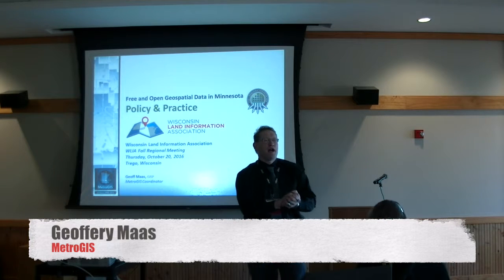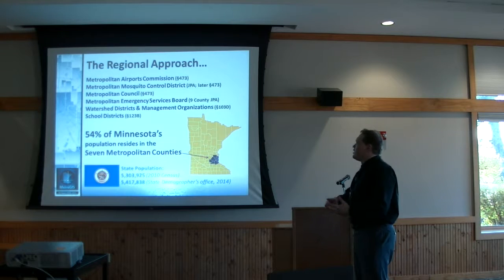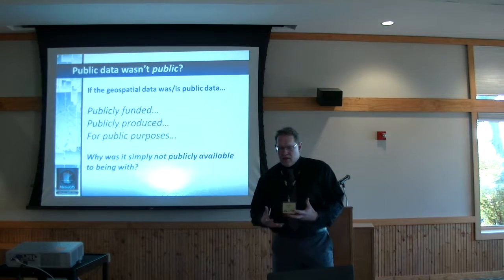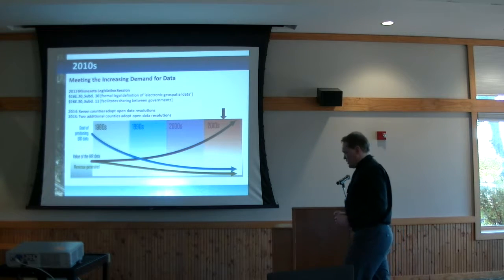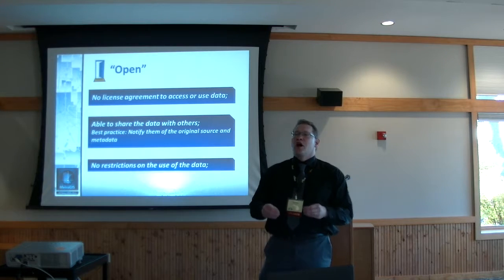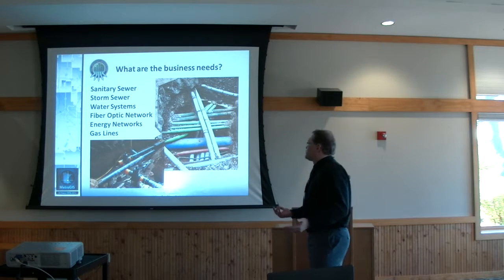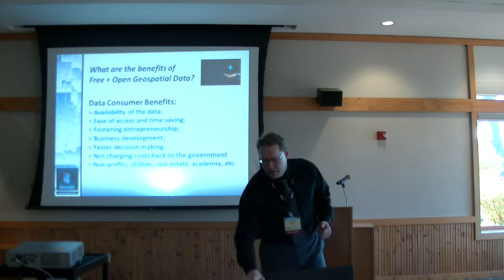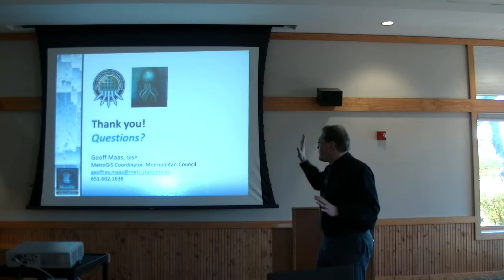Minnesota's Experience with Free and Open Public Geospatial Data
As of August of this year, 19 of Minnesota’s 87 counties have made their geospatial data freely and openly available; this includes parcel data, roads, address points, aerial imagery and many other useful data sets. This change represents a “180-degree turn” from prior policies regarding data availability. Under state statute, cities and counties in Minnesota have the ability to charge for and license the geospatial they create. MetroGIS Coordinator and information policy researcher Geoff Maas will provide an overview of the changes taking place in Minnesota, and what kinds of actions and decisions have led up to this new direction.